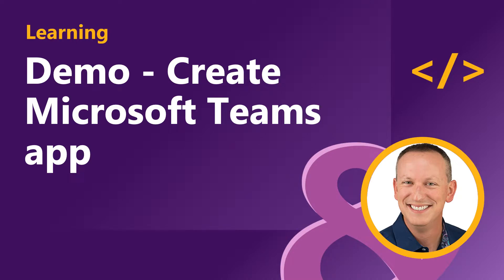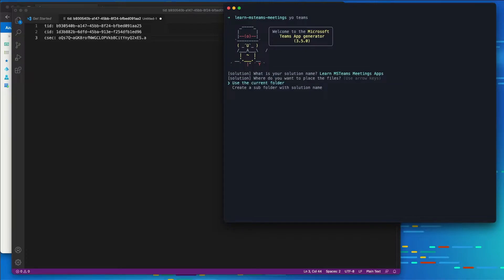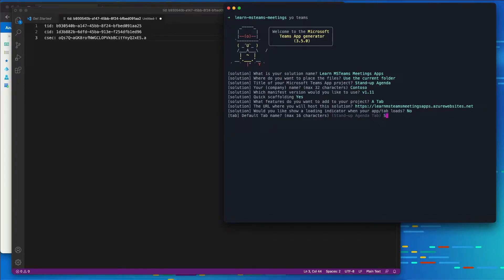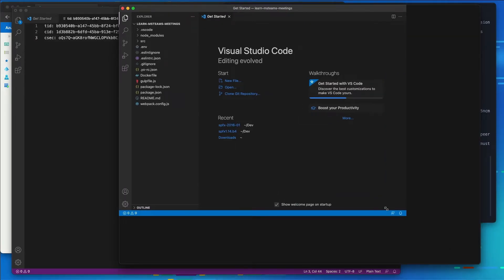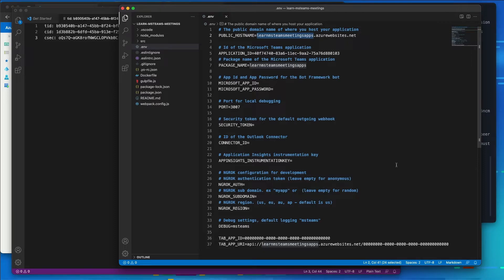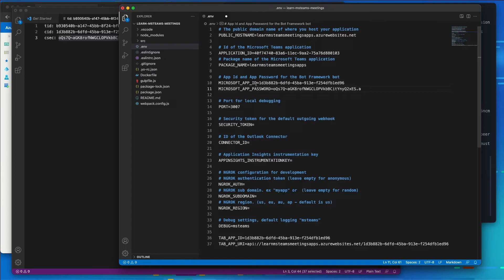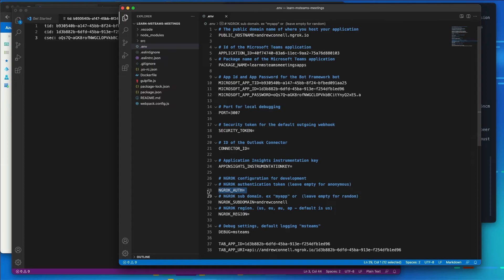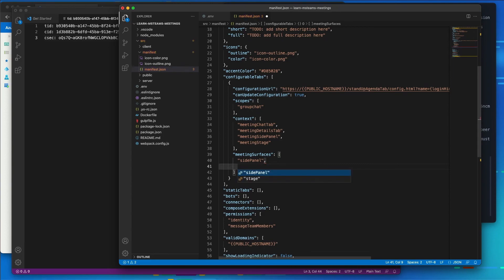DEMO - Create Microsoft Teams app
With the Azure AD app registered, permissions set, and the API configured, now you can create the Microsoft Teams meetings app project.

This video is part of a series in a playlist and is associated with a Microsoft Learning module: 'Create interactive meeting apps for Microsoft Teams'.